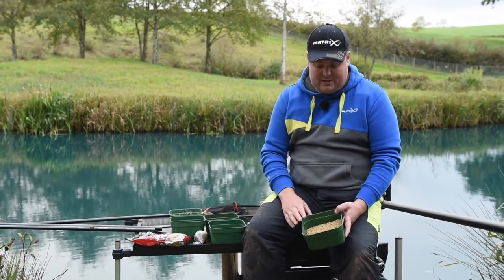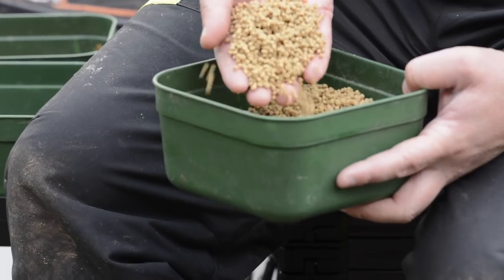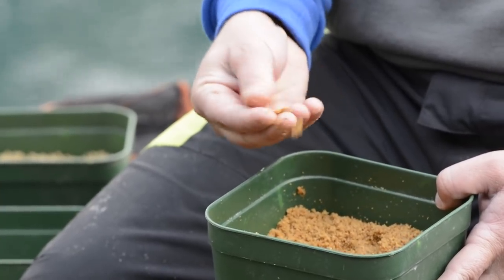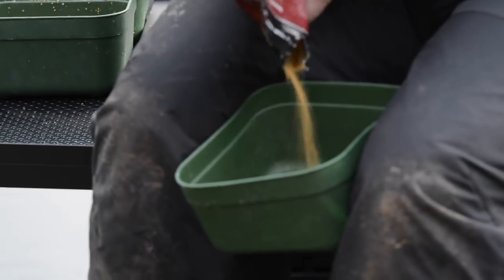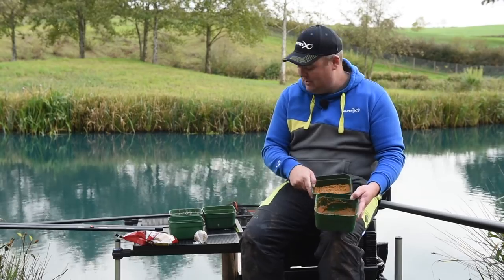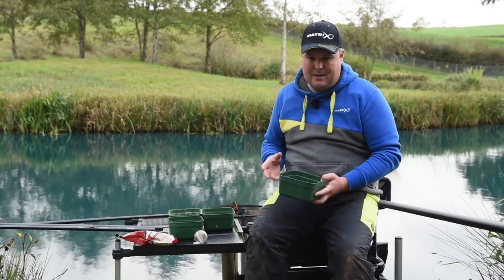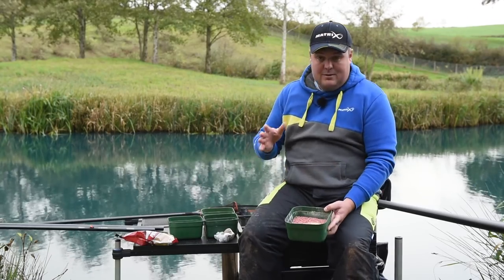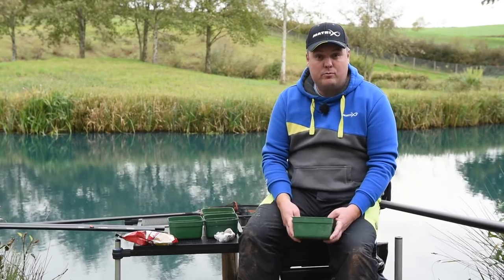What Bait for Winter F1 and Carp Fishing - Jamie Hughes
Jamie Hughes is one of the top F1 anglers in the UK and in the first episode of Winning Ways Extra, he reveals all his secrets for the cold months ahead. In the snippet he is looking at bait choices for F1s! You can check out the full video which is nearly 90 minutes long on the link above...